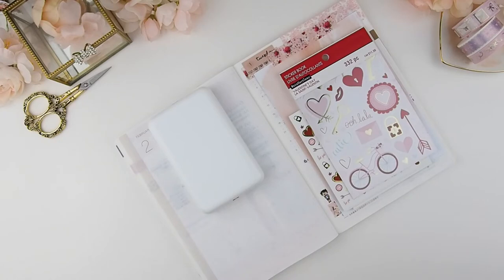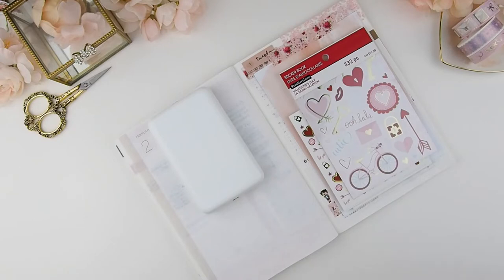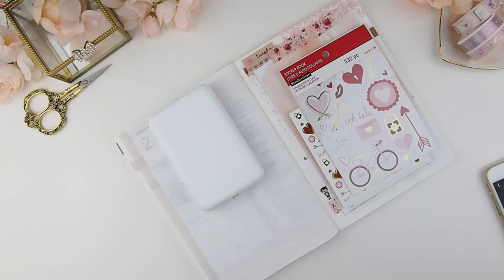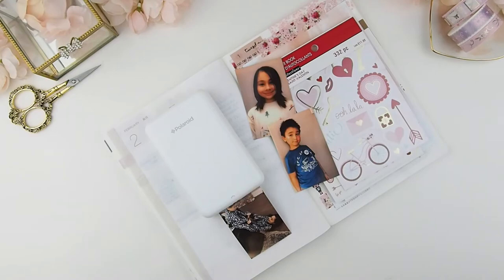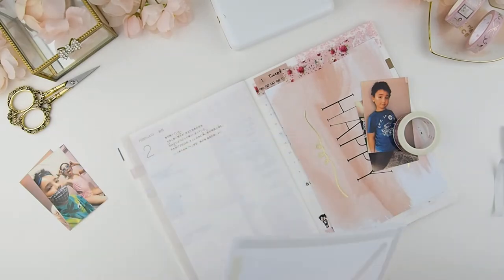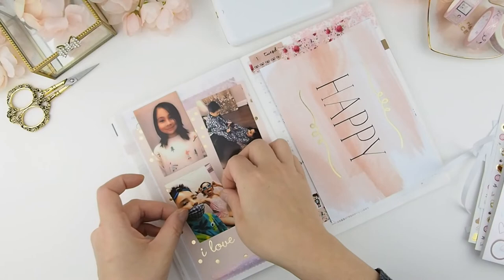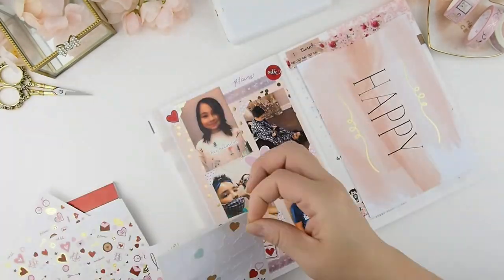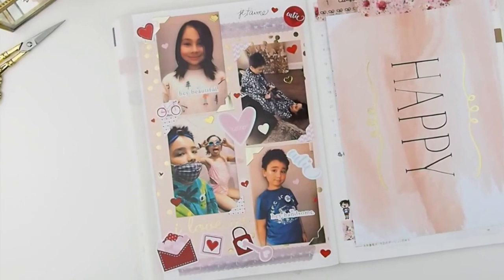IDEAS of HOW to Memory Keep ❤ February ❤ 🎀 ThePinkRoomCo.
IDEAS of HOW I Memory Keep ❤ February ❤ 🎀 ThePinkRoomCo.

H E L L O   B E A U T I F U L!

❤Memory Keep for February 2022 ❤

POLAROID ZIP wireless photo printer
REFILLS for Polaroid Zip
HOBONICHI COUSIN AVEC 2022

Video equipment I use:
Camera I use for filming
Tripod i use to hold camera

XOXOXO

321 Lakeshore Rd. W.
Mississauga ON  L5H 1G8
CANADA